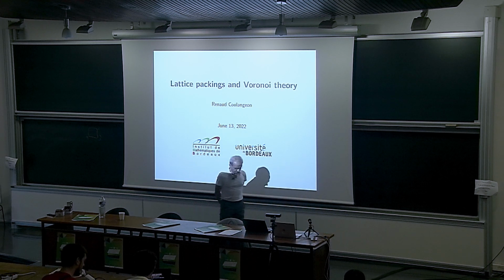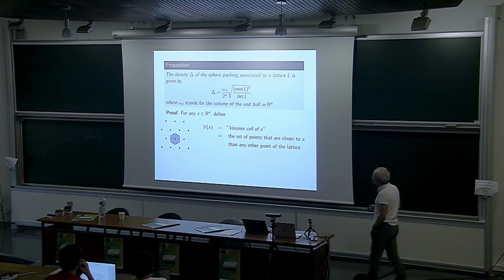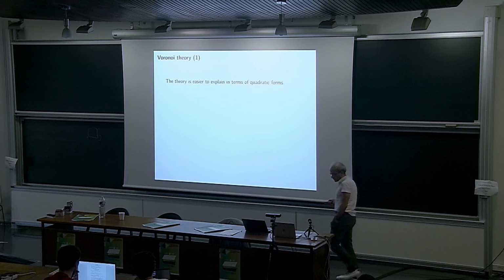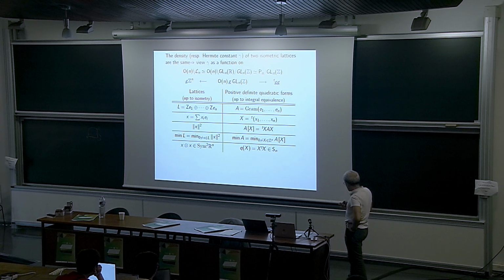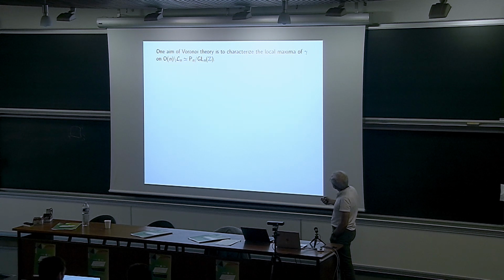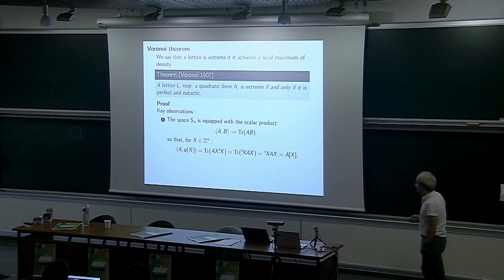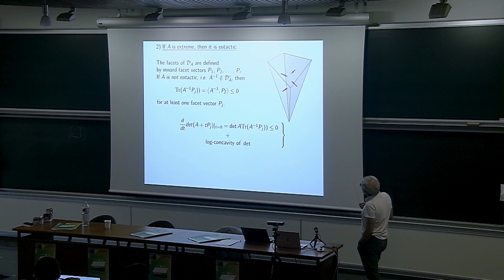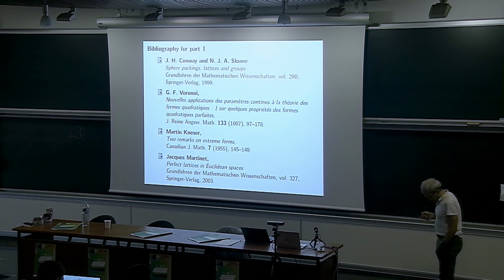Renaud COULANGEON - Lattices, Perfects lattices, Voronoi reduction theory, modular forms, ... 1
Lattices, Perfects lattices, Voronoi reduction theory, modular forms, computations of isometries and automorphisms

The talks of Coulangeon will introduce the notion of perfect, eutactic and extreme lattices  and the Voronoi's algorithm to enumerate perfect lattices (both Eulcidean and Hermitian).  The talk of Nebe will build upon these notions, introduce Boris Venkov's notion of strongly perfect lattices  and show that these are perfect and eutactic and hence extreme. We will show how to construct such lattices using representation theory of finite groups and modular forms.